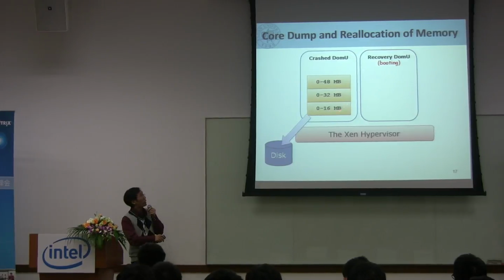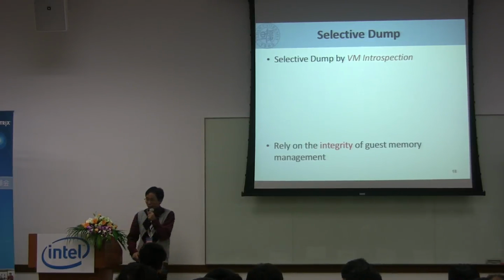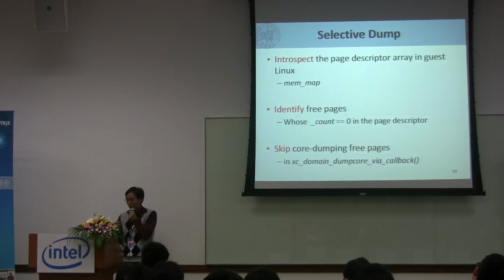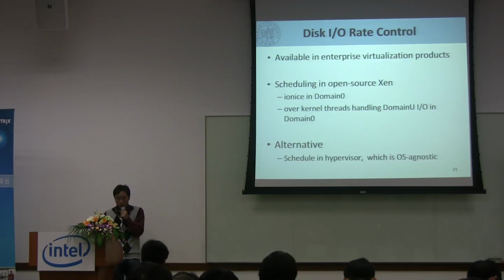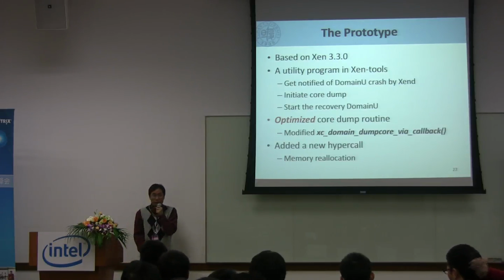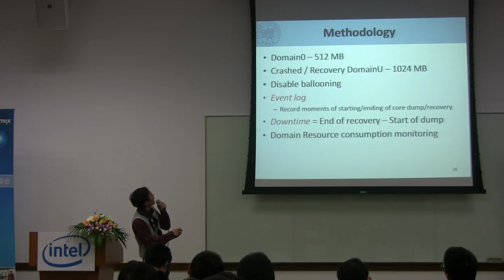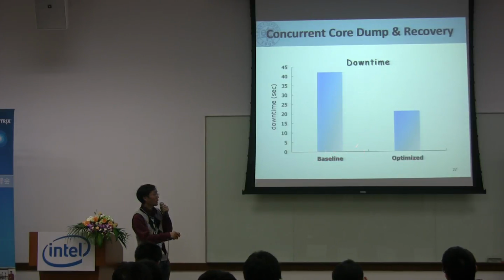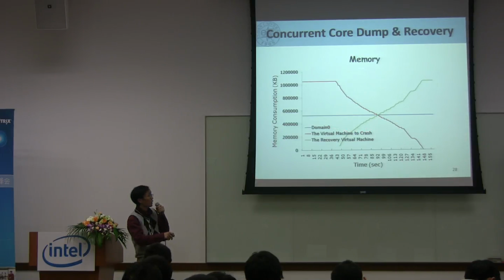Xen Summit 2009 - Chen Haibo: Optimizing Crash Dump in Virtualized Environments 2/3